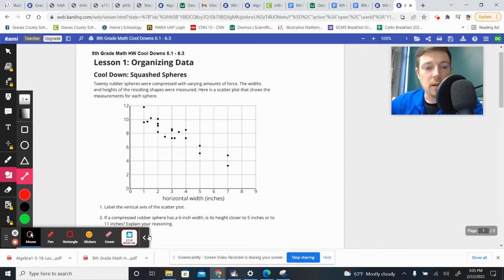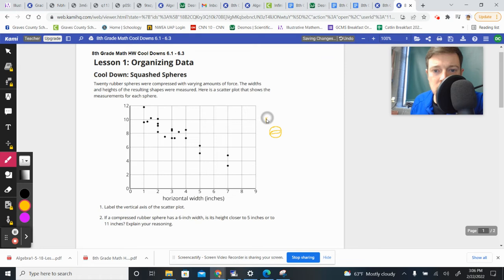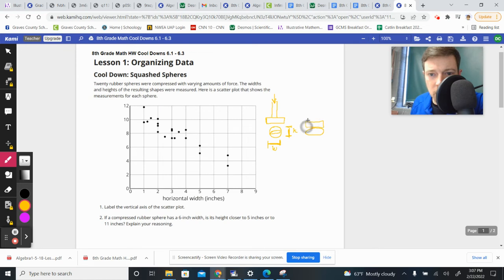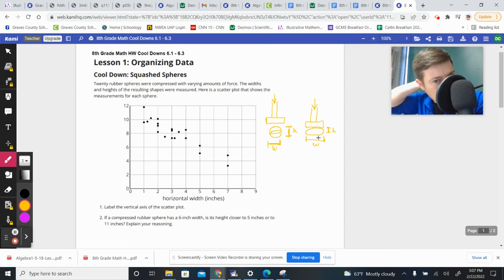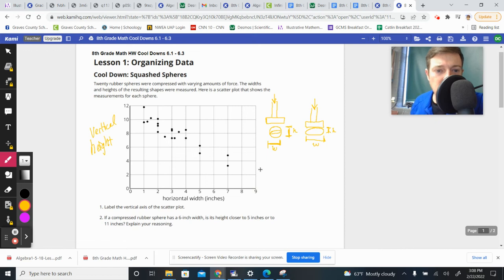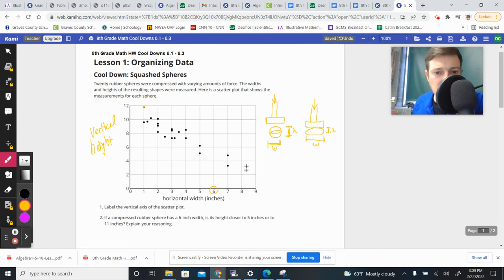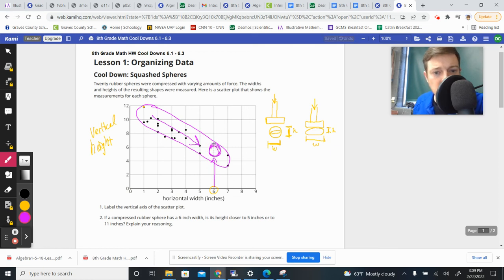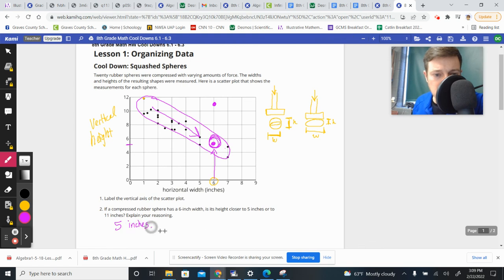8th Grade Math HW Cool Down 6.1